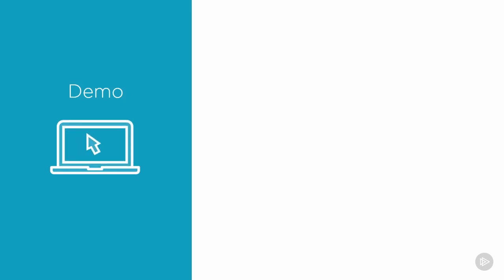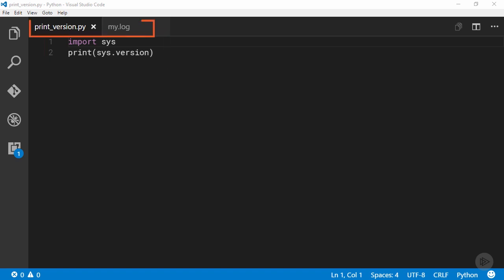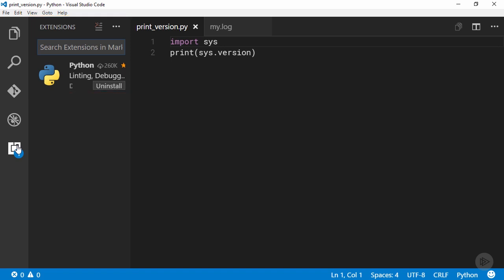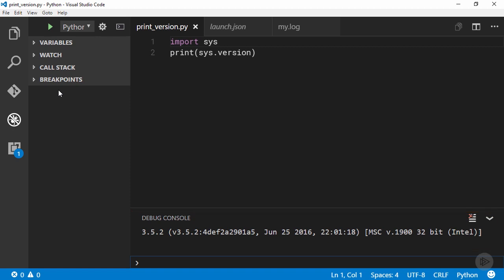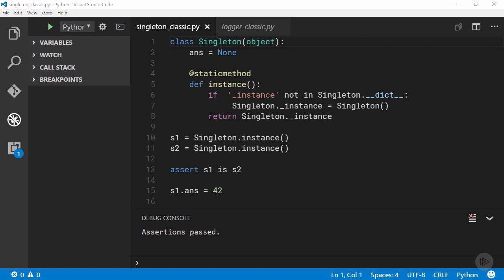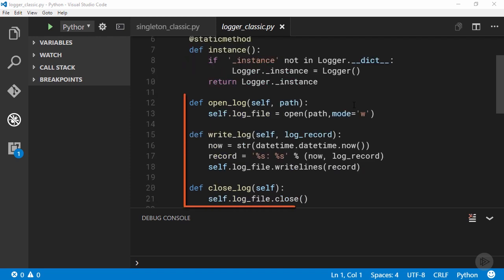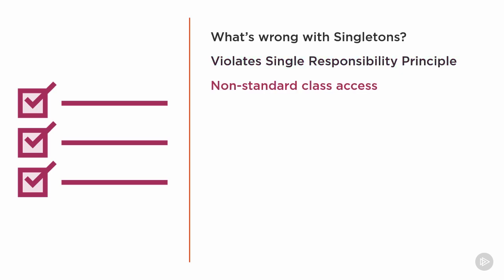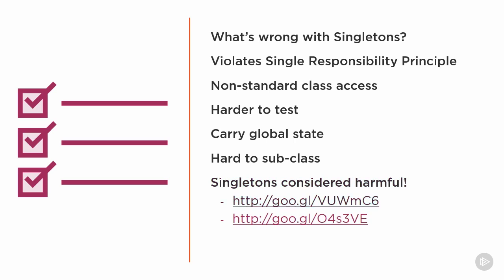2 Demo 1 Logger Example and Introduction to Visual Studio Code